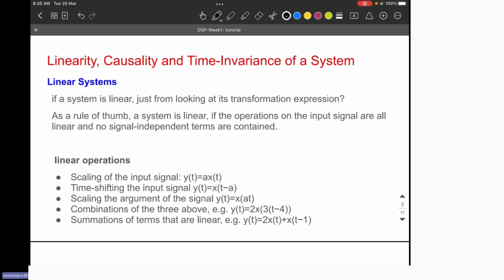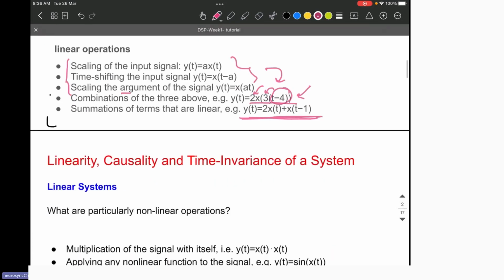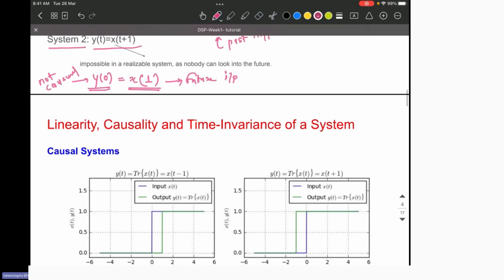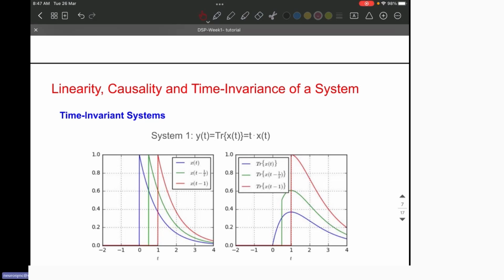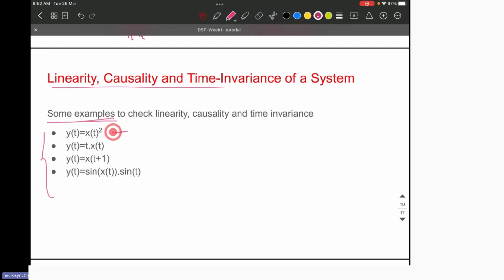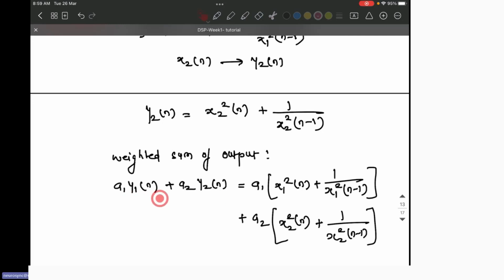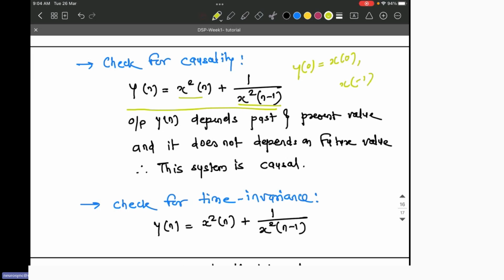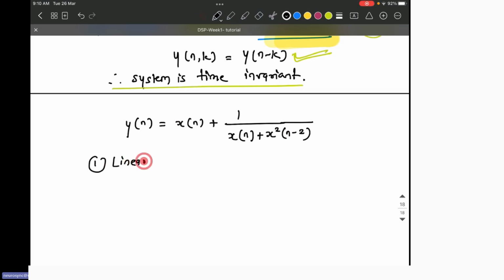week 1 Tutorial